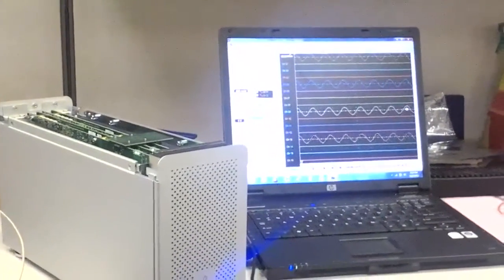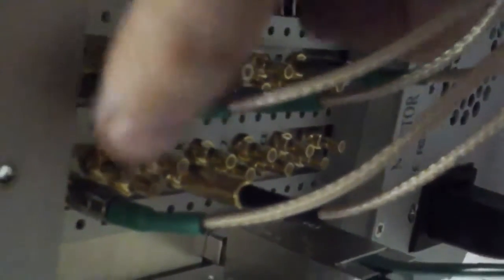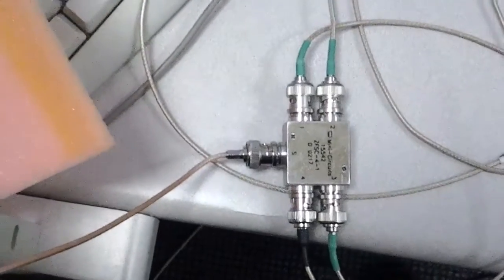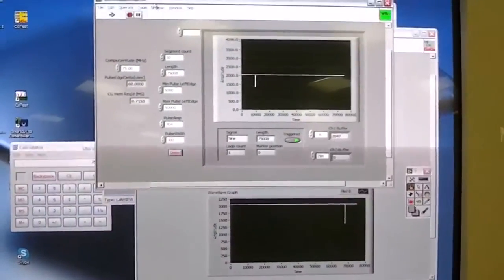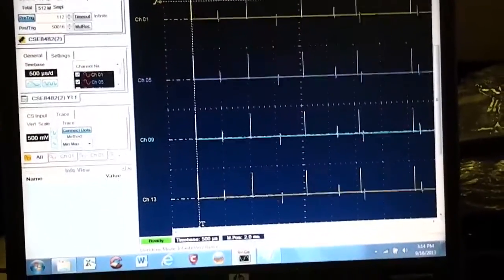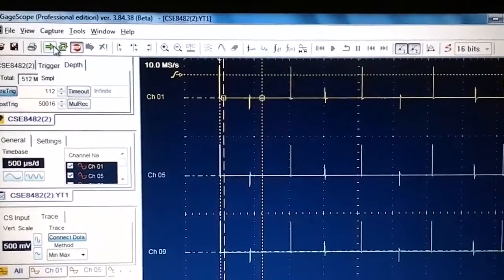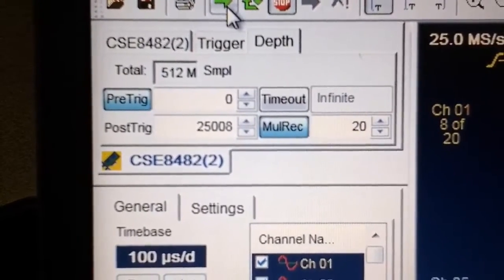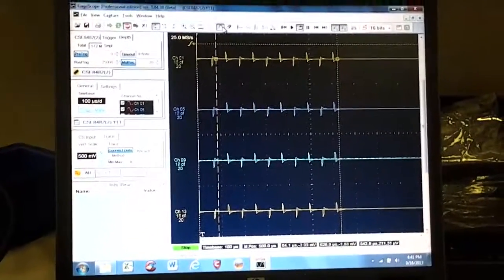GaGe 16 Channel 16-Bit Digitizer System Demo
Demonstration of two 8-channel 16-bit 25 MS/s GaGe Octopus Express 84XX series digitizers synchronized together for a total 16-channel PCIe expansion box laptop system.

The GaGe Octopus Express 84XX PCIe digitizer features 16-bit resolution with sampling rates up to 25 MS/s with true Effective Number of Bits (ENOB) of 12-bits with 10 MHz input.

Sig-Station PCIe expansion enclosures provide the flexibility of connecting multiple high-performance GaGe instrumentation cards to either mobile laptop/notebook or desktop/workstation systems.

GaGeScope is a solutions oriented PC oscilloscope software package that allows users to quickly and easily control GaGe’s advanced CompuScope digitizers without having to write a single line of code. Data can be displayed, analyzed, printed and saved with an easy-to-use Windows-based user interface.